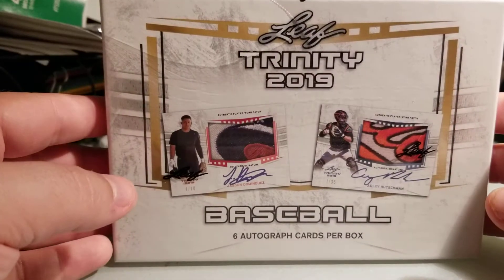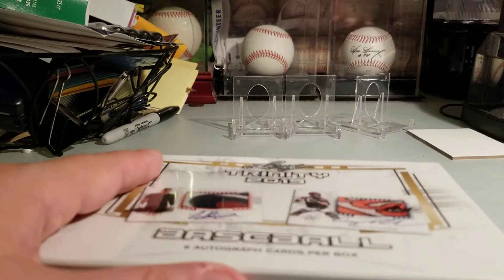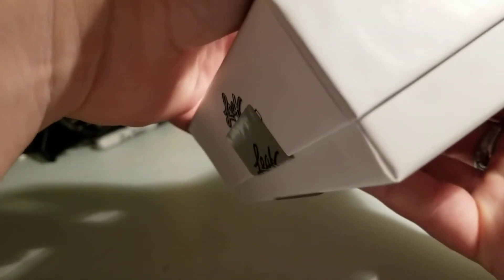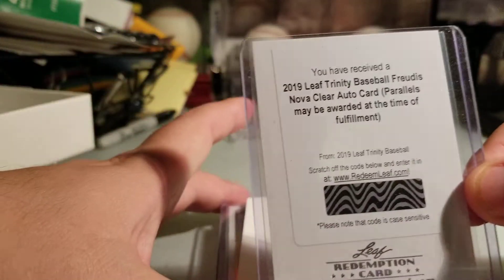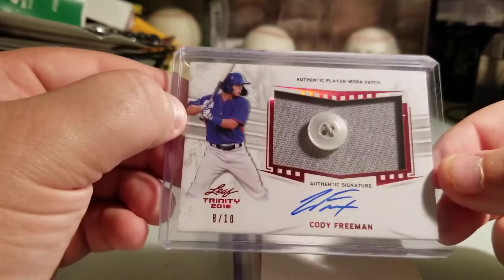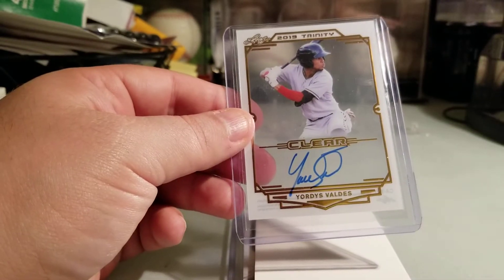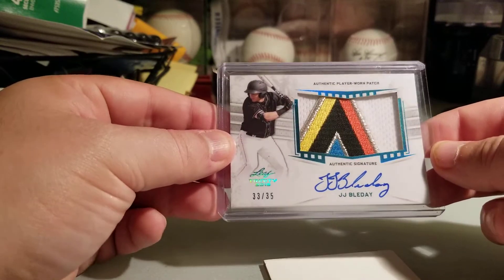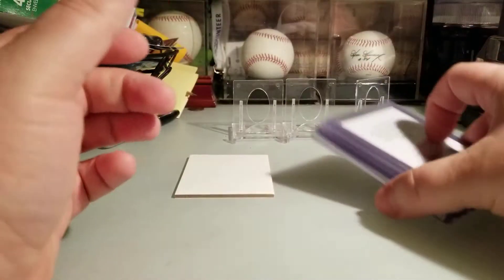Box #5 Of 2019 Leaf Trinity Baseball: I'm In Love With This Product!!! 😍😍😍